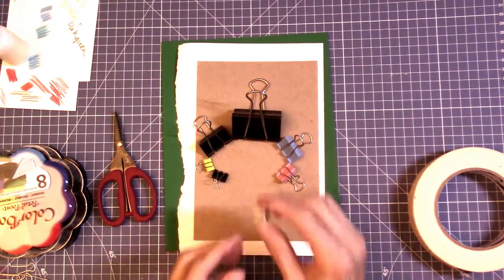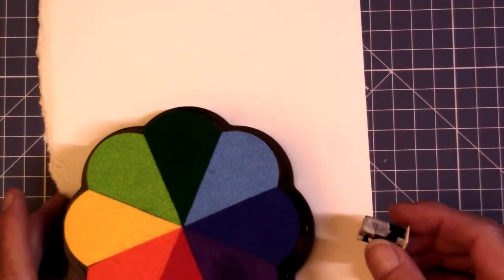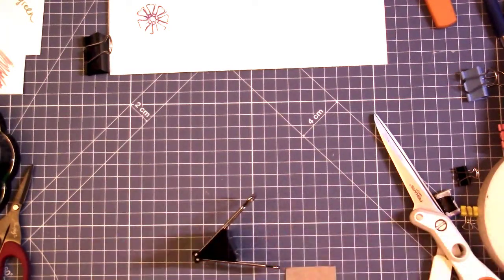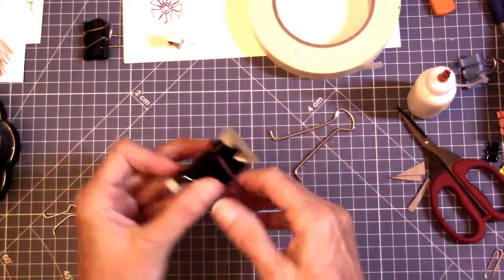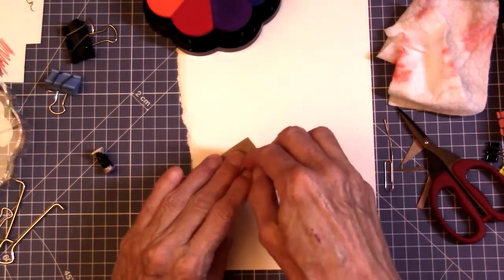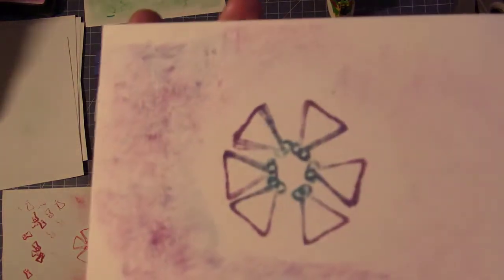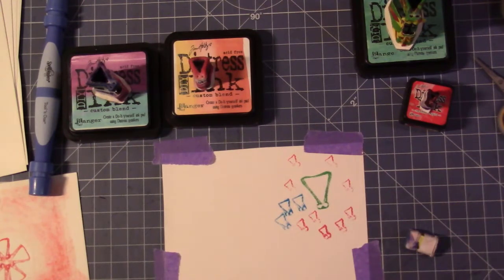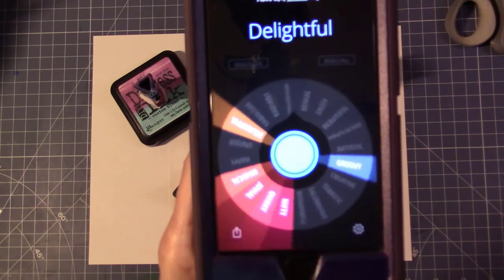I Have an Idea (IHAI): Binder Clip Stamps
Can I make stamps with binder clips? Watch my video to find out. Although this is an IHAI, it's also a Can You Hack It? craftivity because I'm hacking binder clips.

I used a range of binder clip sizes to try out my idea, and I recommend sticking with the ACCO brand, especially for the larger clips. Through the years, I've bought various sizes of binder clips, mostly for work purposes (e.g. to keep homework papers together). I also used the ColorBox stamp ink pads, so here's the link to that:

CLEARSNAP ColorBox Pigment Petal Point Option Inkpad 8-Color, Pinwheel

and Canson XL Series Watercolor Paper